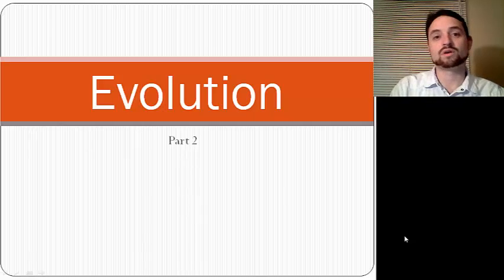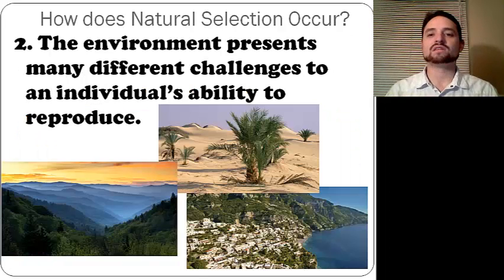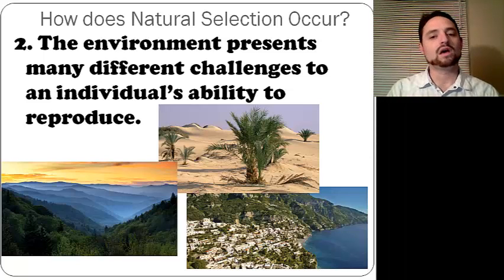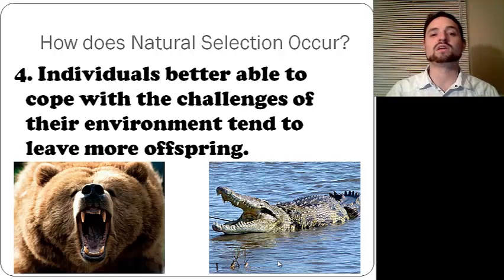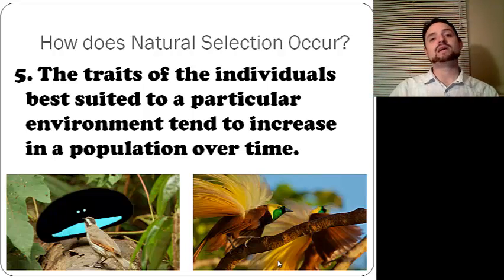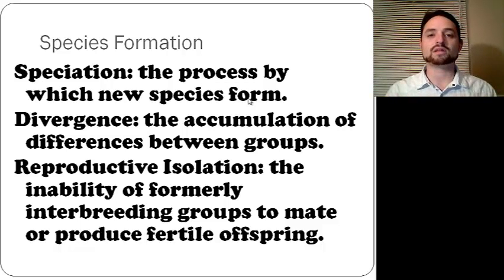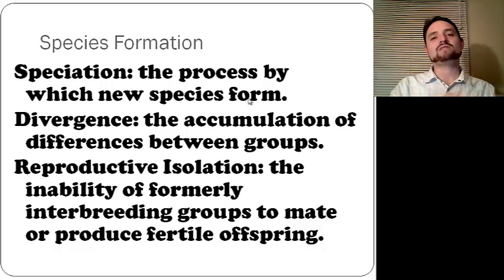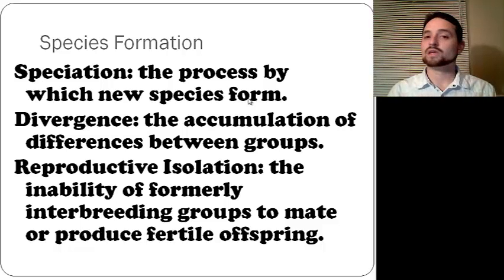Evolution Part 2 Biology 1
Evoultion Part 2 for Biology 1 students.